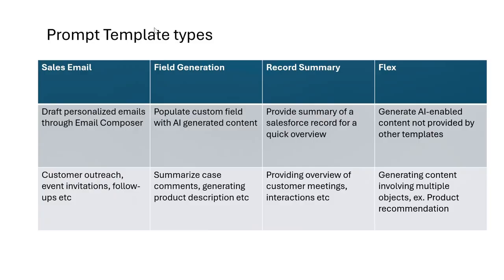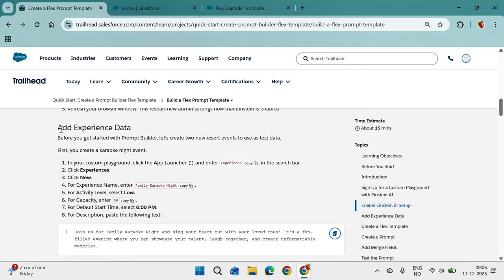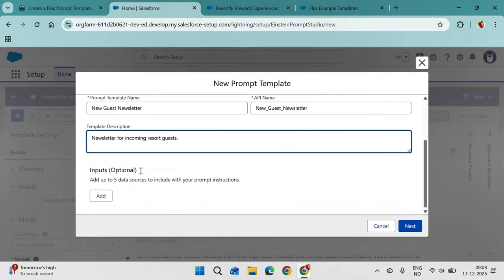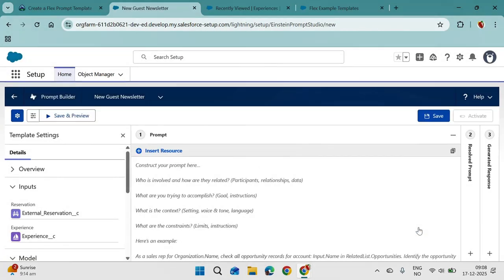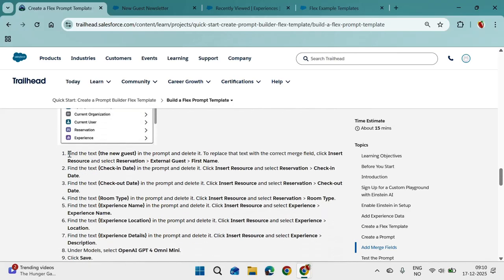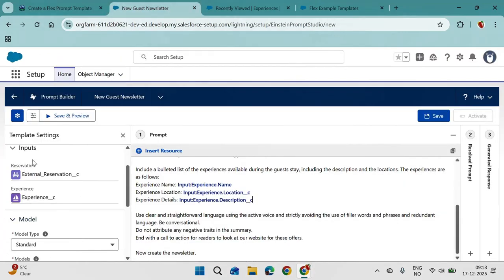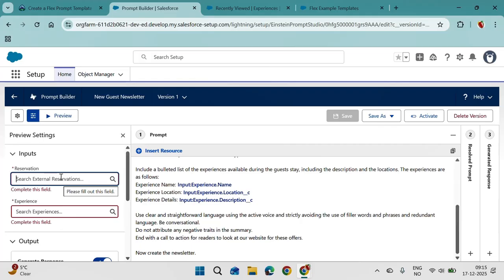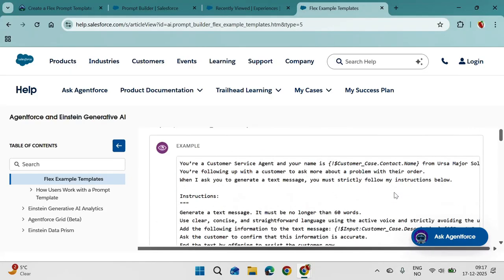Create a Flex Prompt Template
In this step-by-step tutorial, you'll learn how to:
Create a Flex Prompt Template using Agentforce in Salesforce

Time stamps:
00:00 Intro
00:17 What a flex summary prompt template is
01:18 Create new template in prompt builder
05:48 Outro